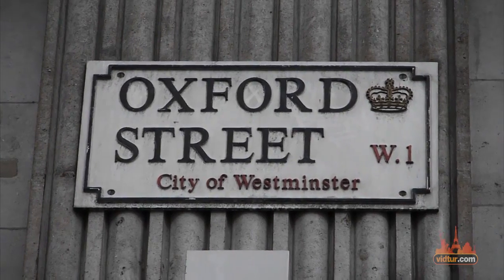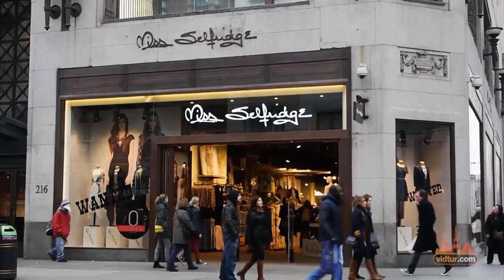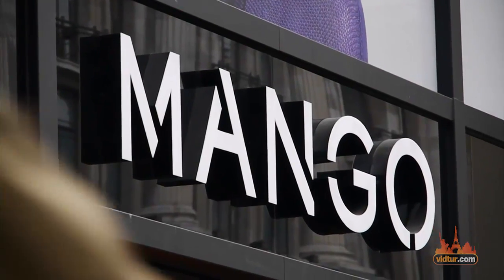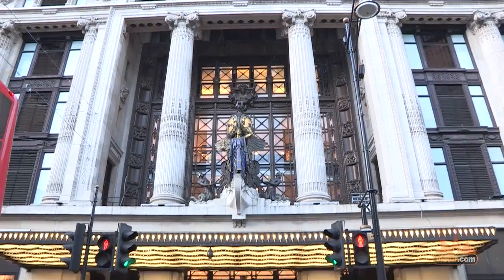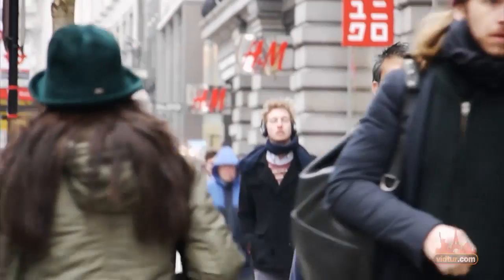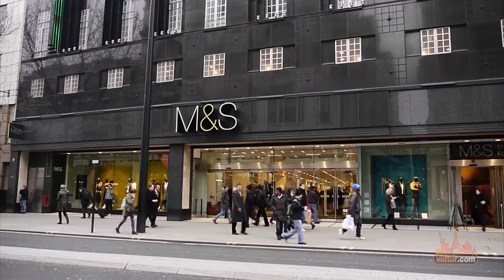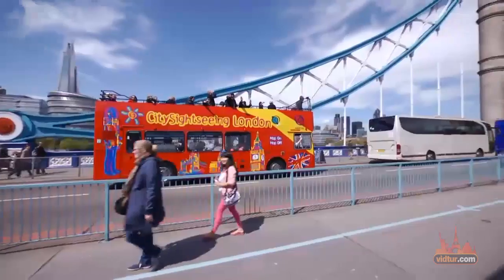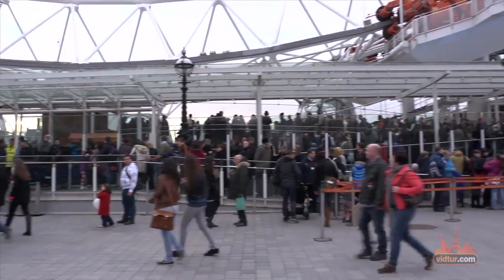Explore Oxford Street - London: Travel Video Guide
Oxford Street is a one and a half mile of unrivalled shopping experience.    This world-famous road includes 300 stores, several department stores,  international and British brand names and plenty of restaurants and cafes.   You could spend a whole day walking up and down this street.